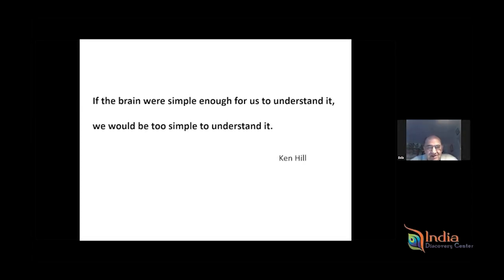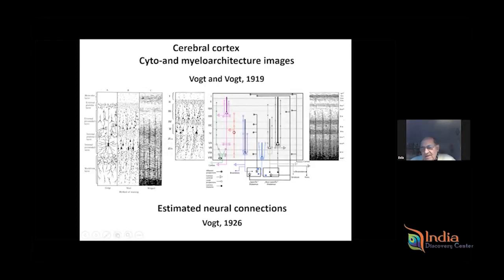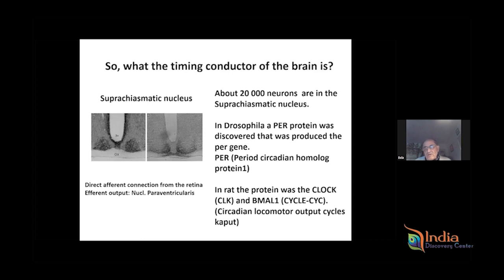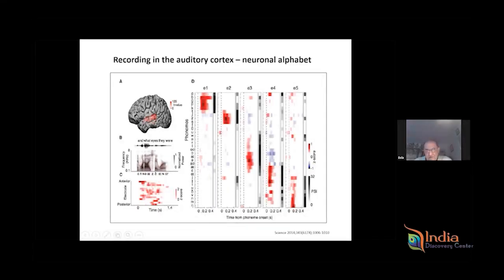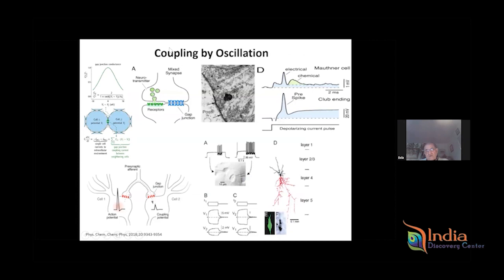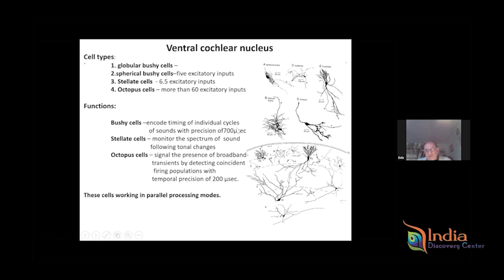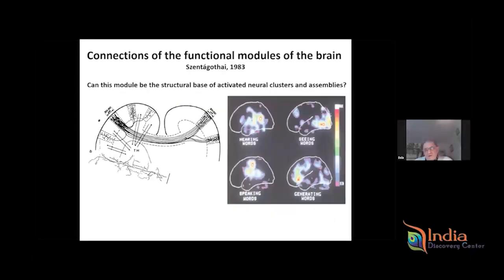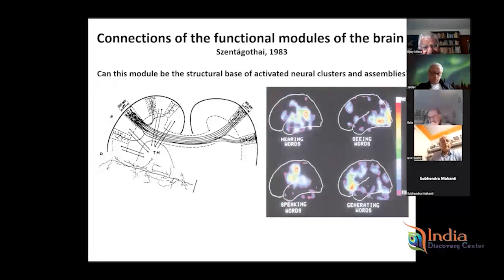Assembly and Morphology of Neural Clusters - Dr. Bela Kosaras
This is the third seminar in a  discussion series on Modeling the Neural Syntax presented by the IDC (India Discovery Center) Language Research Group.

1. Reception of Audio Signals: Dr. Bharani Padmanabhan - Oct. 21st 2023.
2. Reading the Neural Centers: Mr. Prem Nagar  - Dec. 16th 2023.
3. Development of Neural Clusters: Dr. Bela Kosaras - April 20th, 2024

Next in the series:

4. Paninian Analysis and Brain Cognition: Dr. Bijoy Misra  (TBA)